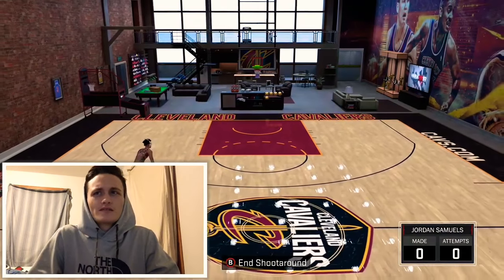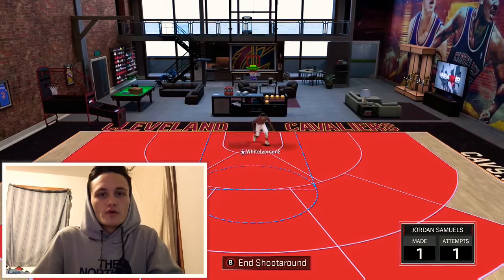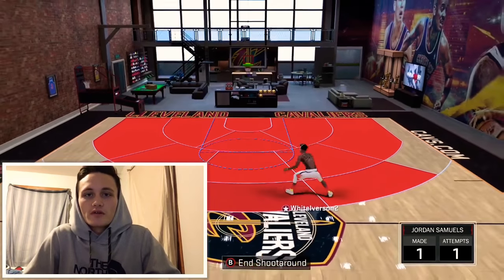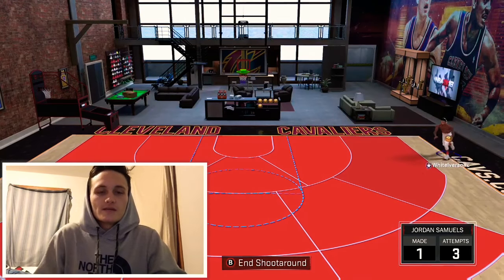NBA 2K18 VC GLITCH 🔥 100,000 VC IN AN HOUR